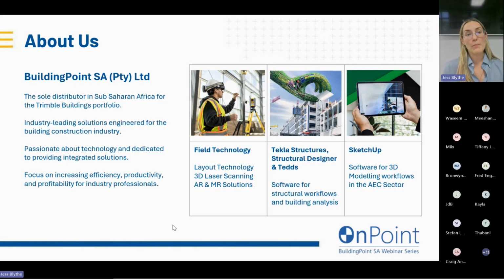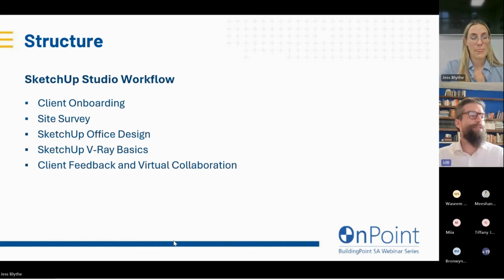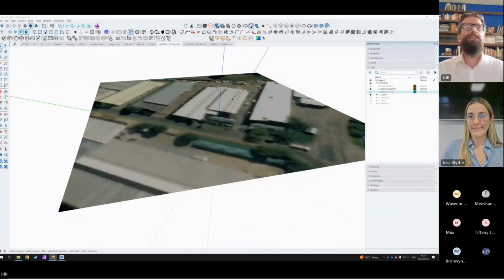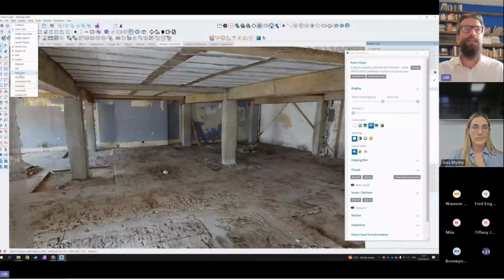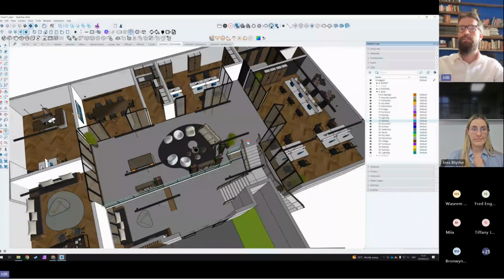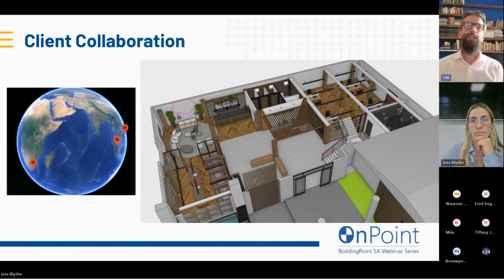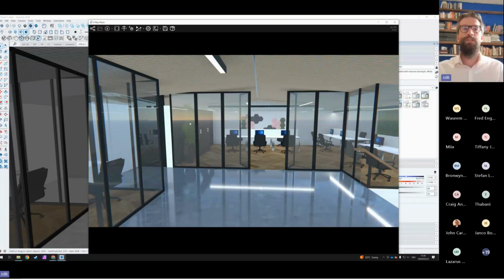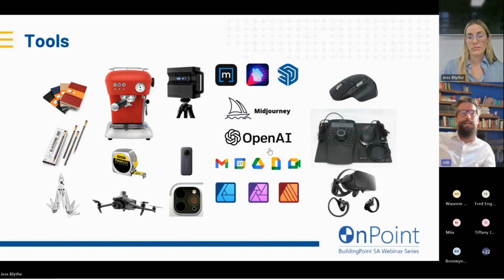Exploring the Capabilities of SketchUp Studio in an Office Renovation Workflow